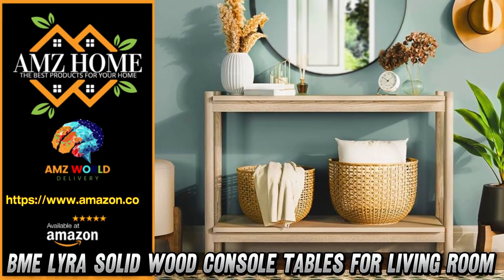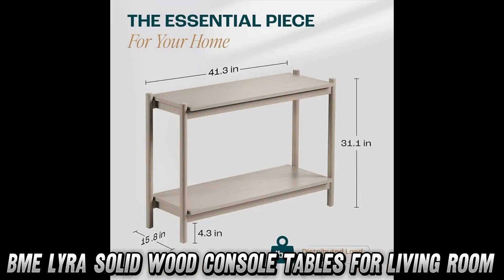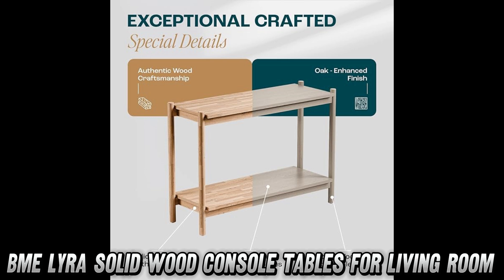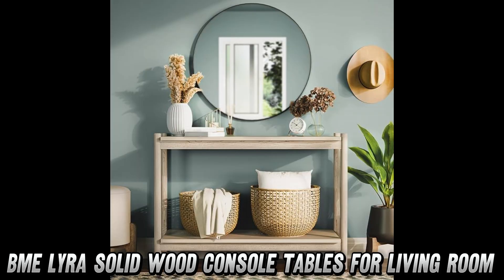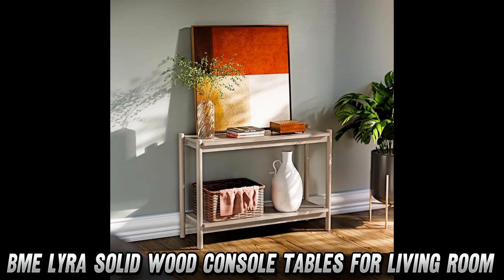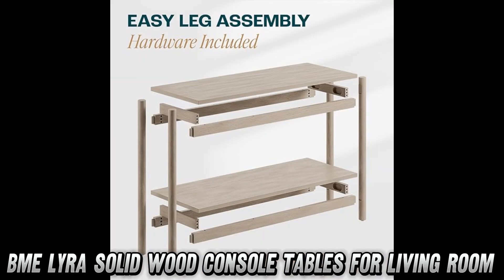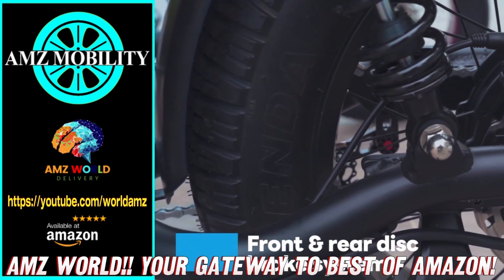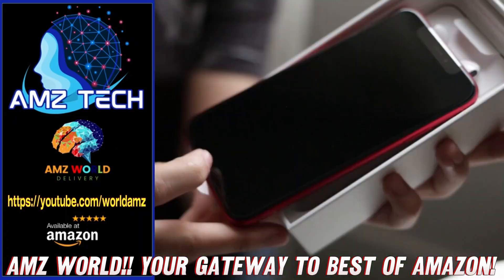Describing Bme Lyra Solid Wood Console Tables for Living Room, Amazon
Bme Lyra Solid Wood Console Table is a stylish and functional addition to any living space. Here are its key features

Durable Construction: Made from all-natural acacia wood, this console table is built to last. Its sturdy frame can support up to 297 pounds of distributed weight, making it both practical and resilient.

Modern Design: Inspired by mid-century style, the sleek Scandinavian Oak finish brings a clean, modern look to your home. Its simple and organic lines enhance any décor, from the living room to the entryway.

Compact Yet Spacious: With dimensions of 15.75"D x 43.31"W x 31.1"H, this narrow and long table is ideal for smaller spaces. It features a large top and an open bottom shelf, perfect for displaying decorative items like plants or candles.

Versatile Use: Whether it's placed in your living room, entryway, or even bedroom, this console table can serve multiple purposes. It's designed to complement a variety of spaces and uses, from entry tables to sofa tables.

Easy Assembly: This table comes with all parts and hardware labeled, along with detailed instructions, ensuring a quick assembly in under 10 minutes.

Lightweight and Practical: Weighing 15 kilograms, it's easy to move and position while still offering a solid and reliable surface for your home essentials. Plus, it's easy to maintain with a simple wipe using a dry cloth.

Today, we’re checking out the Bme Lyra Solid Wood Console Table. First off, how much weight can this beauty hold? A whopping 297 pounds—that’s some serious strength for a slim and sleek table! With its Scandinavian Oak finish, it’s not just sturdy, but stylish too. So, is it just for show? Nope! It’s perfect for your living room, entryway, or anywhere you need a touch of elegance.

But what about space? With 15.75 inches in depth and over 43 inches in width, there’s plenty of room for your plants, candles, or even that stack of magazines you’ve been meaning to read! And did I mention the open bottom shelf? More storage, less clutter.

Assembly worries? Forget about it! This table is so easy to put together, you’ll have it set up in under 10 minutes. No stress, no sweat—just style.